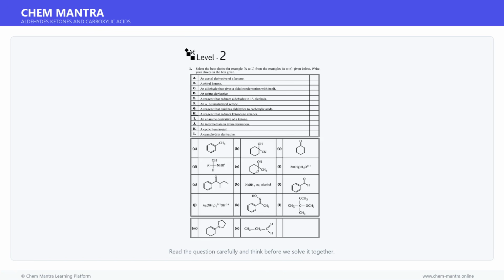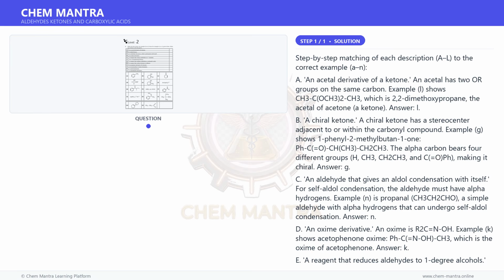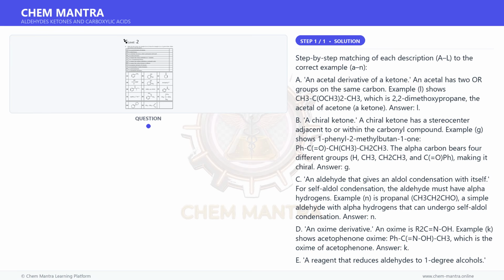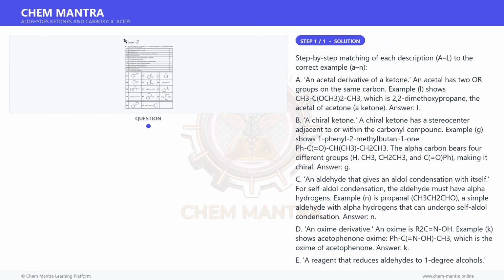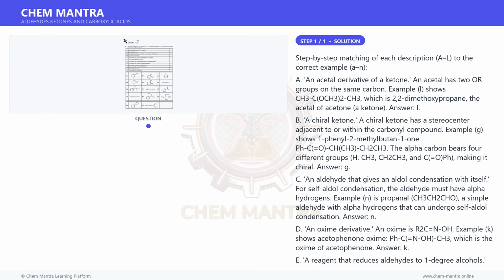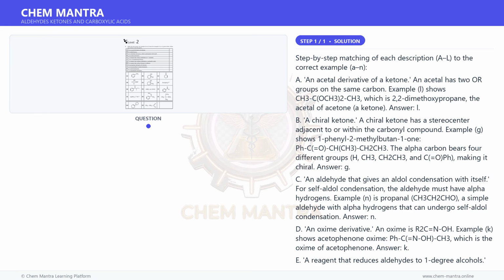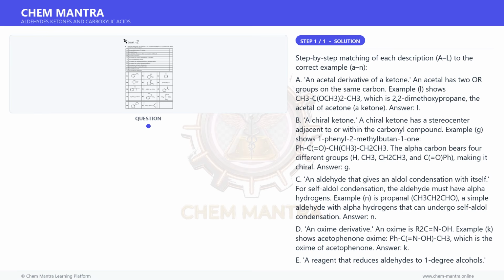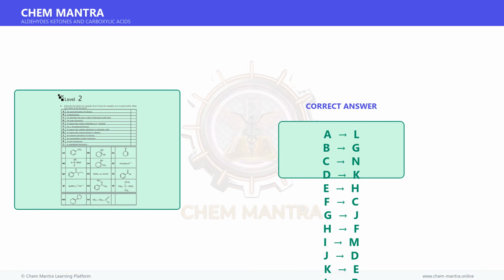Step-by-step matching of each description | Aldehydes Ketones & Acids | JEE Chemistry | Chem Mantra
📌 Question:
See image

✅ Correct Matching: {"A": "l", "B": "g", "C": "n", "D": "k", "E": "h", "F": "c", "G": "j", "H": "f", "I": "m", "J": "d", "K": "e", "L": "b"}